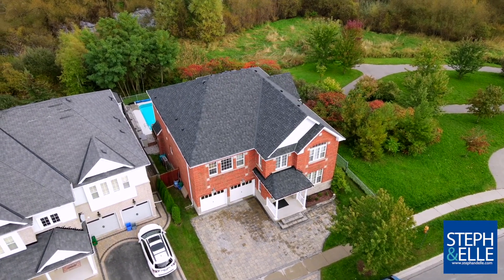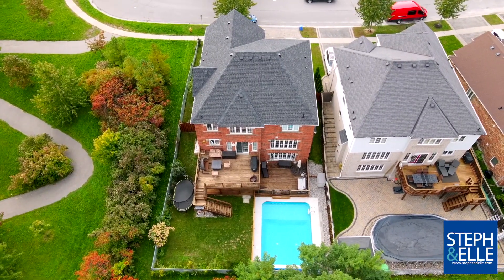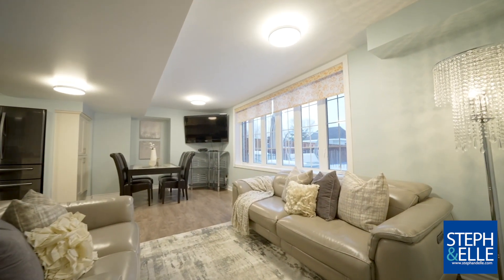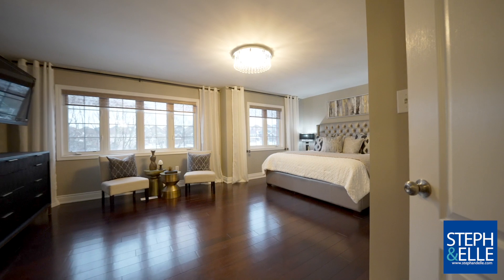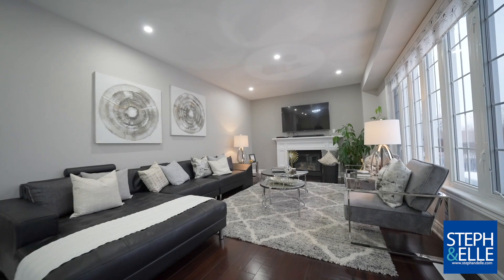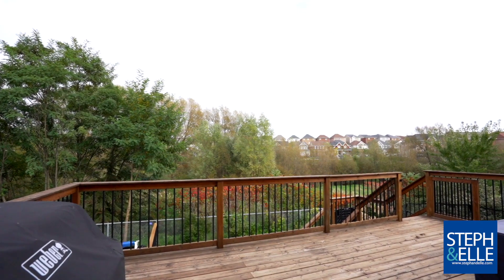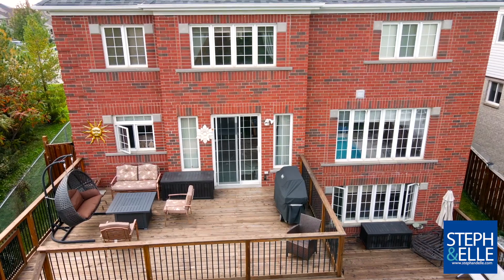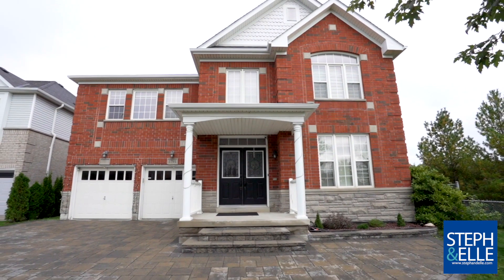Incredible 5+2 Bedroom Home with Ravine lot and Inground pool!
🔥JUST LISTED!🔥
1791 Esterbrook Drive, Oshawa
$1,499,900
A dream for large families! Located in desirable North Oshawa on a premium ravine lot with walk-out basement and inground salt-water pool, this spectacular 5+2 bedroom, 6 bathroom home features over 4500 sf of luxurious living space including an incredible in-law suite with separate entrance! Completely renovated in 2017, you’ll find modern finishes throughout and large principal rooms including the dream kitchen with granite counters, centre island and high-end appliances, convenient main floor office, spacious family room overlooking the ravine and amazing entertaining spaces! Five beautiful bedrooms upstairs, each with modern ensuites. Professionally finished walk-out basement with 2nd kitchen, 2nd laundry room, 6th and 7th bedroom, office space and two bathrooms! Fabulous corner location with walking paths through the ravine just steps away!
✔️Executive Great Gulf Home "High Brook" Model - 3550 sq ft on upper levels
✔️Premium ravine lot with walk-out and inground, salt-water pool (Thursty Pools, 2019)
✔️Completely renovated top to bottom in 2017
✔️7 bedrooms, 6 bathrooms, 2 kitchens, 2 laundry rooms
✔️New, top-of-the-line appliances throughout including induction stove
✔️Upgraded lighting and pot lights throughout
✔️Hardwood flooring on main and 2nd floor
✔️Finished, Walk-out basement with in-law suite featuring a kitchen (heated flooring), living room (heated floors), 2 bedrooms, 2 bathrooms, laundry room, and office/gym. 2017
✔️9 seater bullfrog hot tub with interchangeable jet packs (Thursty Pools, 2019)
✔️New Roof installed May 2021 by Ajax Roofing with warranty provided for both labor and materials (12 yrs labour and limited lifetime on material)
✔️Water filtration system for home and separate filtration for drinking water
✔️Professionally landscaped with extensive interlock, front and back 2017
✔️Surveillance cameras